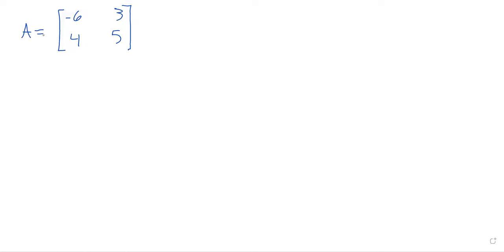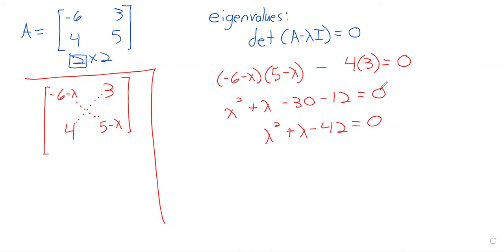2024 DE classroom W8D2 Solving systems 1